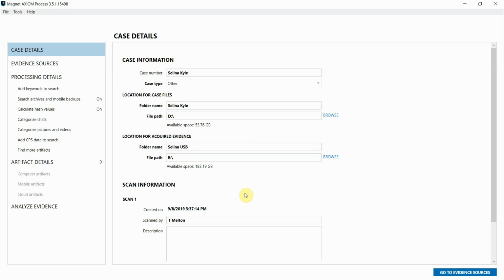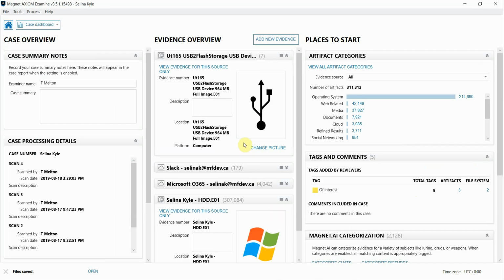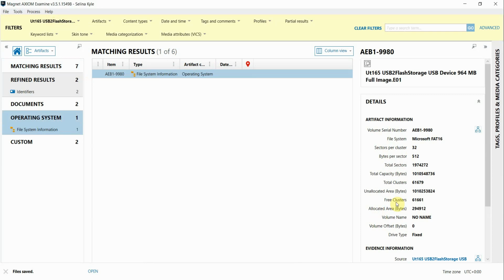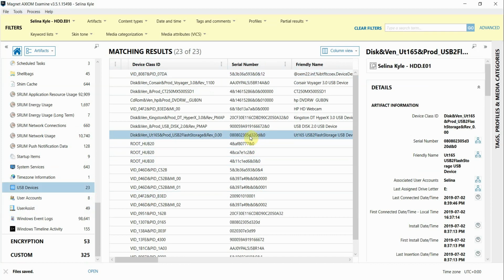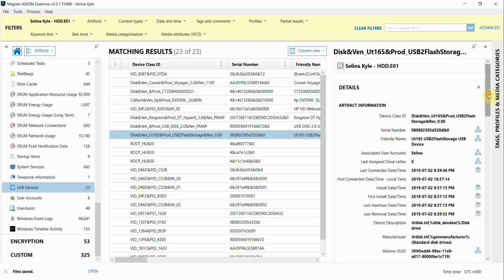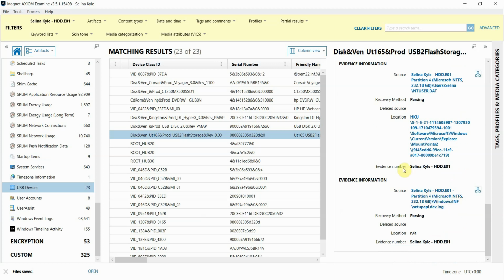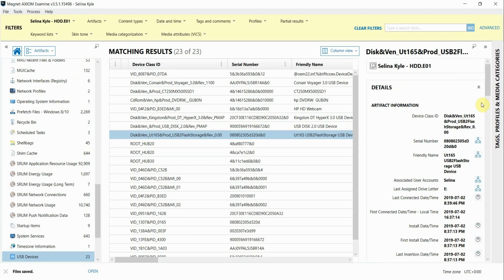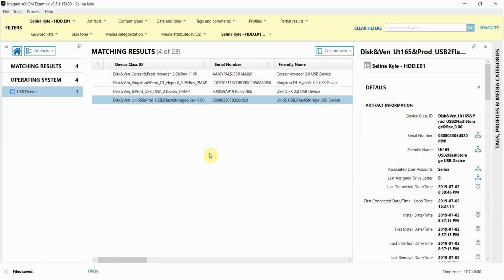AXIOM at Work: Windows USB Investigations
AXIOM at Work is a video series highlighting specific instances where Magnet AXIOM can be beneficial in your corporate investigations. In this installment, Tarah Melton, Forensics Consultant, talks about what happens when your team is alerted that a USB has been inserted into an endpoint on a Windows machine.

To learn more about how you can use AXIOM in your corporate investigations,